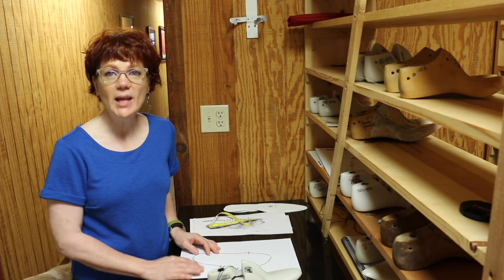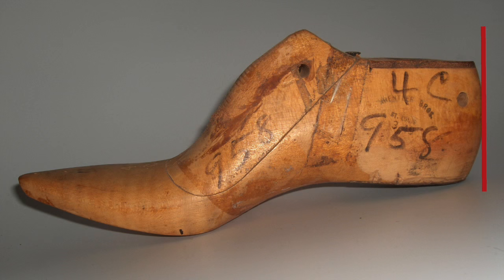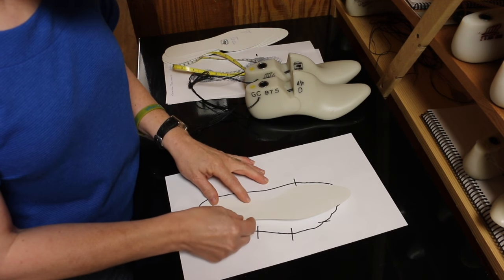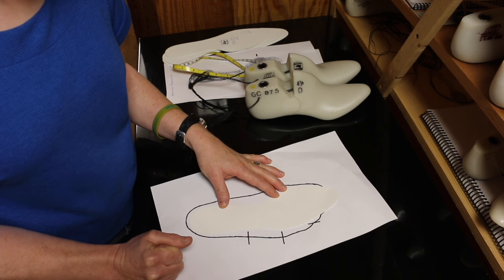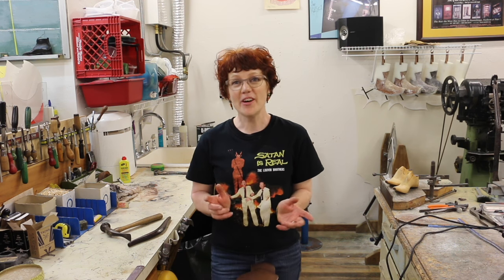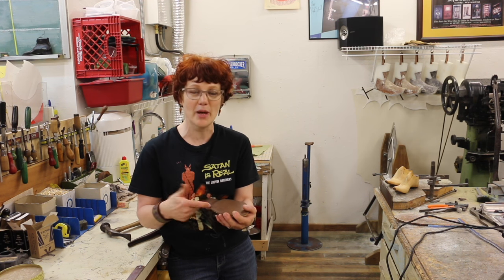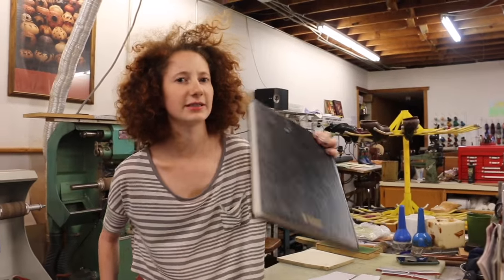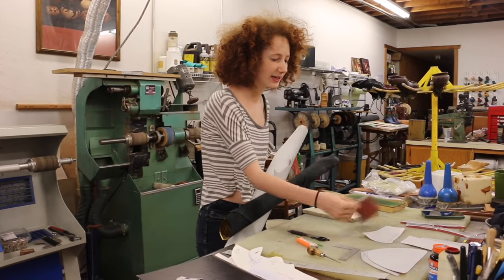It's a Boot Life: choosing a last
Lisa demonstrates how to choose the correct last length, Dale builds new last shelves, Paige designs and makes a new pair of shoes, and Lisa solves a vexing problem